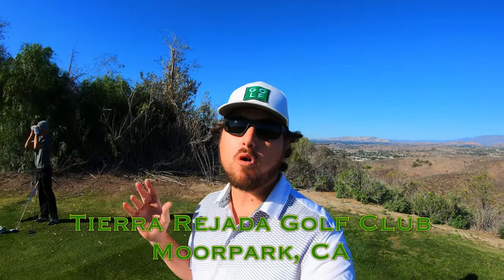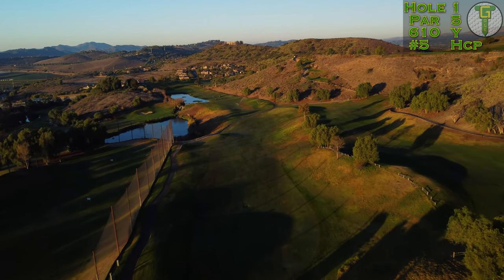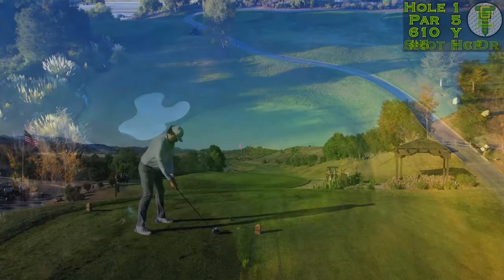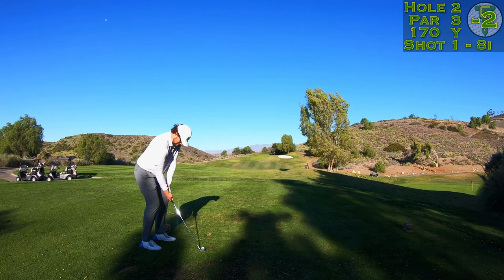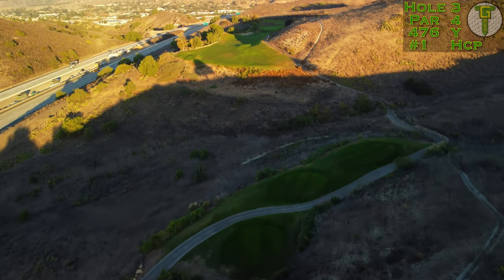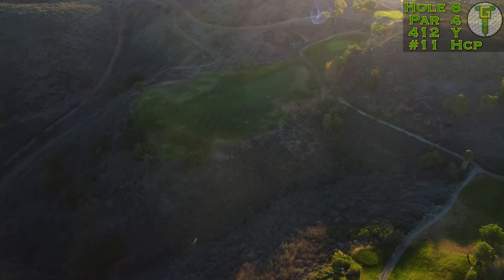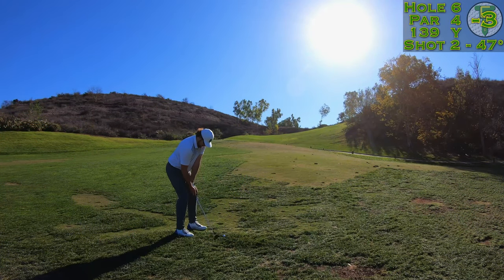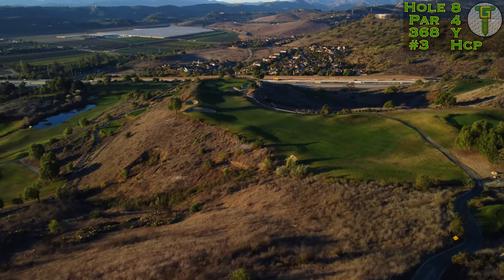A DREAM START @ Tierra Rejada GC | FRONT 9 with Drone Flyovers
Come along with me for my shot-for-shot course vlog of the Front 9 at Tierra Rejada Golf Club. With holes sitting up, down, and all-around the hillsides, this course is truly a wild ride! Make sure to bring a few extra golf balls with you, as any errant shots will certainly be swallowed up by the canyons.

0:00 SUBSCRIBE !!
0:42 Hole 1 | Par 5 | 610y
2:33 Hole 2 | Par 3 | 186y
3:22 Hole 3 | Par 4 | 476y
4:51 Hole 4 | Par 5 | 583y
6:15 Hole 5 | Par 4 | 382y
7:29 Hole 6 | Par 4 | 412y
8:42 Hole 7 | Par 3 | 150y
9:38 Hole 8 | Par 4 | 368y
11:03 Hole 9 | Par 5 | 575y
12:47 SUBSCRIBE !!